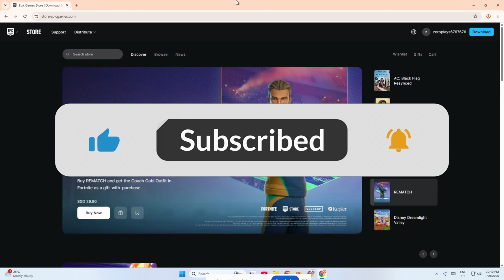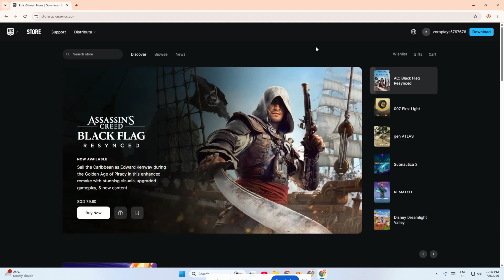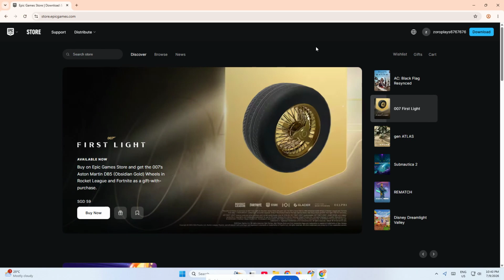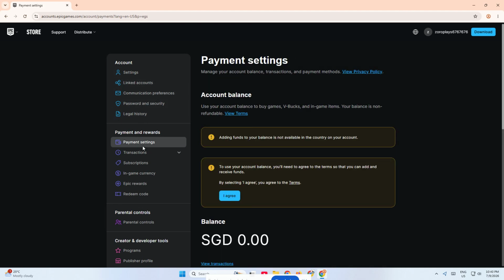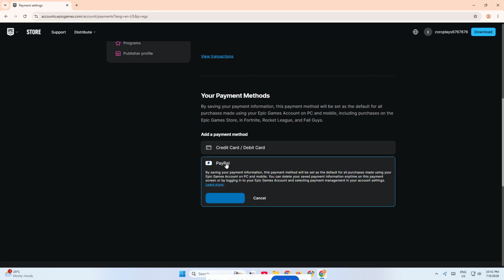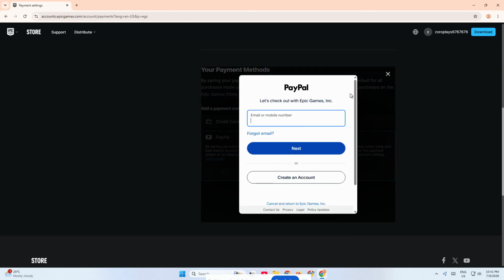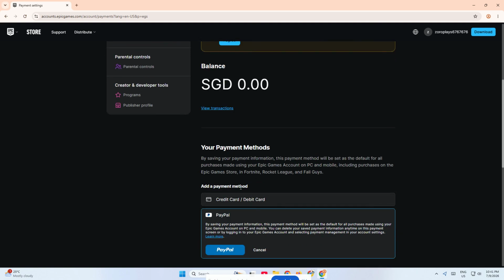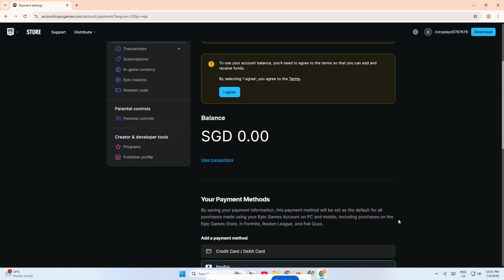How To Link PayPal Account To Epic Games(Step By Step Guide)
Learn how to link your PayPal account to Epic Games step by step. This guide shows you how to sign in, open Payment Settings, and add PayPal as a payment method.

🕚Timestamps:
0:00 Intro
0:20 Log In To Epic Games
0:47 Open Account Settings
1:10 Go To Payment Settings
1:34 Add PayPal As A Payment Method
2:05 Confirm The PayPal Connection
2:32 Outro

✍️What You'll Learn In This Video:
• How To Open Account Settings On Epic Games
• How To Access Payment Settings

💡Pro Tips:
• Use the official Epic Games website only to protect your account.
• If PayPal doesn’t appear, refresh the page or sign out and back in.
• Check your region settings, since payment options can vary by country.